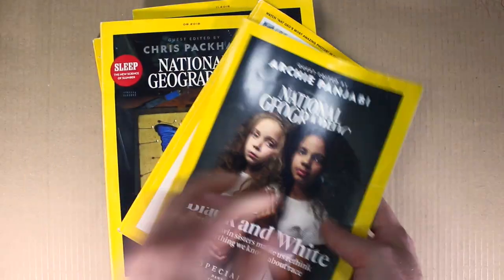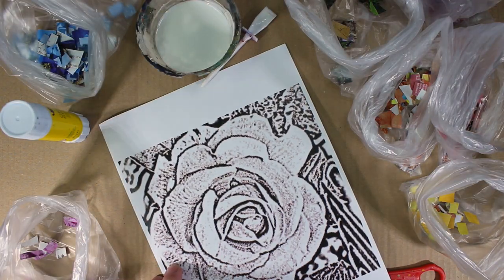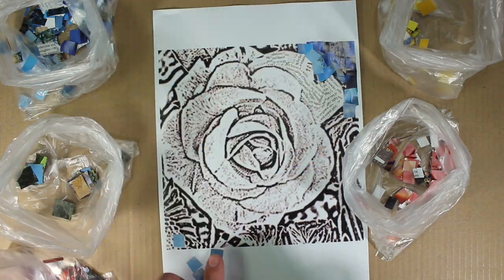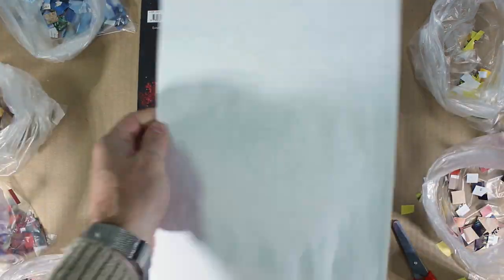Collage & Photomontage Tutorial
In this video tutorial you will learn how to create either a Photomontage using magazines or a collage using various coloured cards and papers. Once you have completed the Collage/Photomontage of your chosen tile, you are then invited to photograph your creative outcome and send it back to the team at yorkshiretales.co.uk. Where your resulting section will be placed back on the collaborative virtual tapestry.